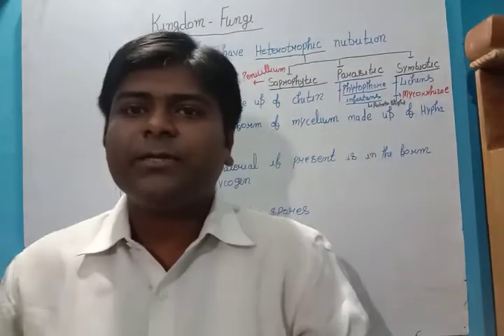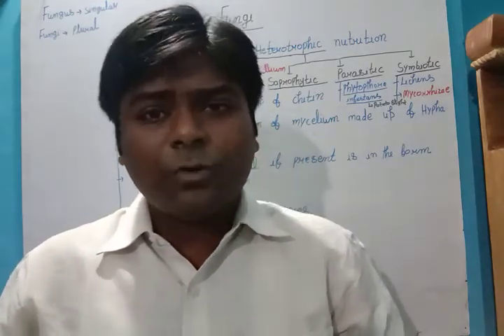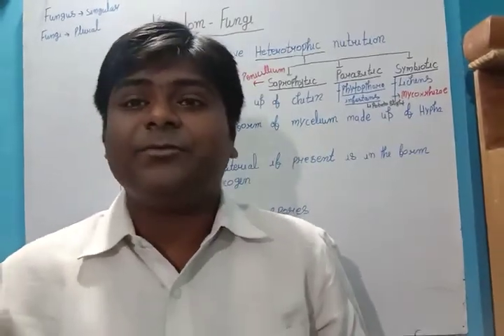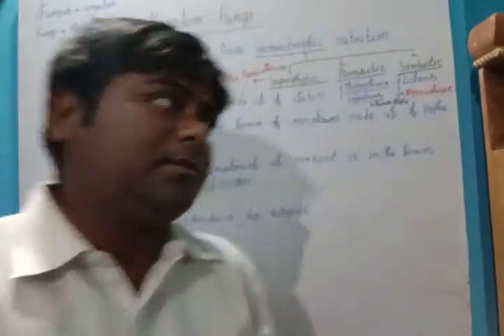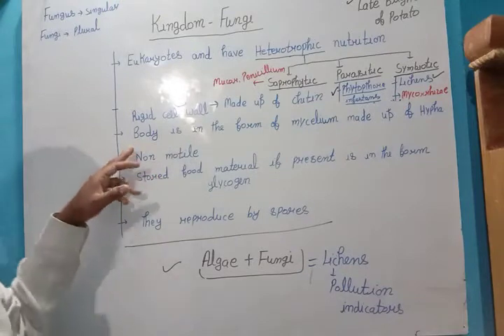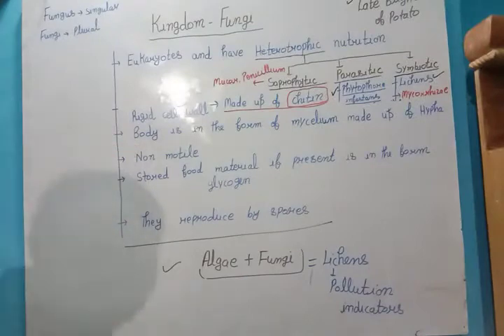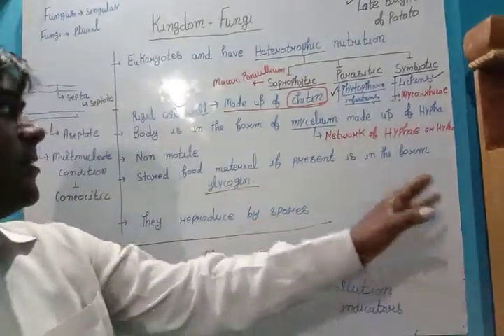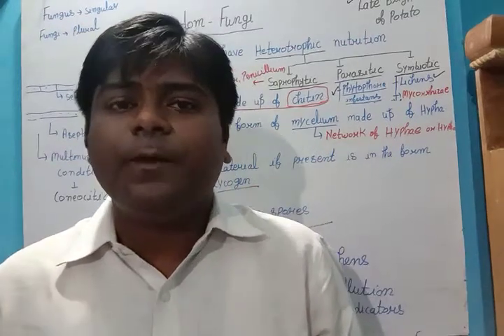Kingdom fungi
Characteristics features, Structure and Nutrition